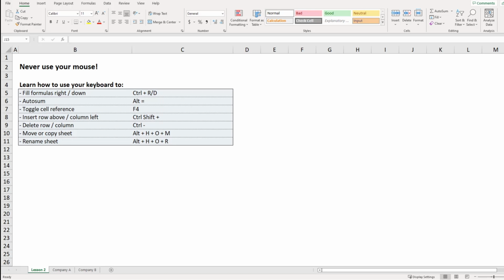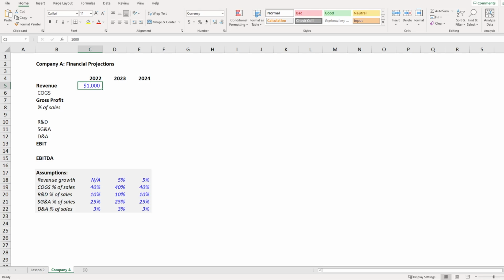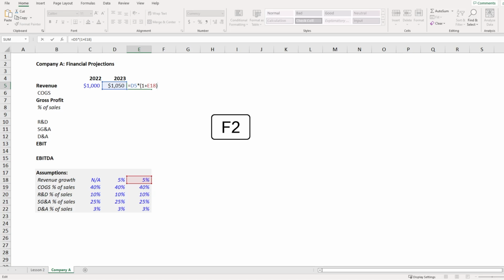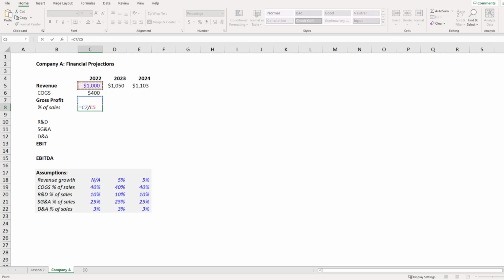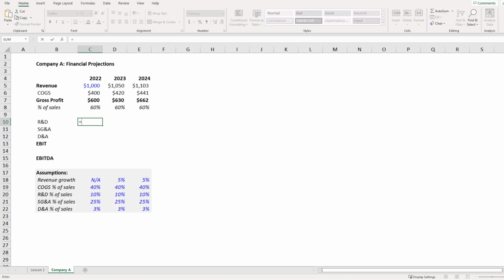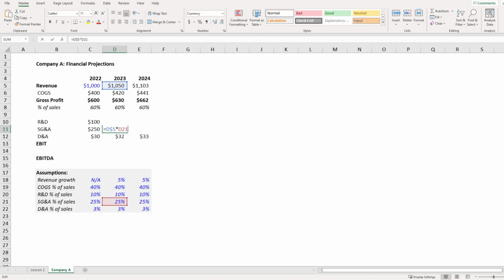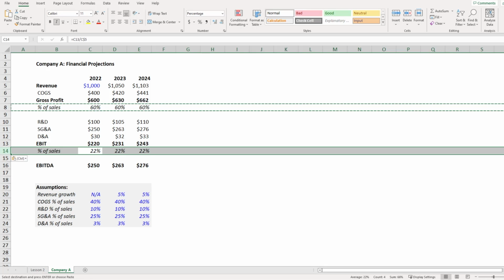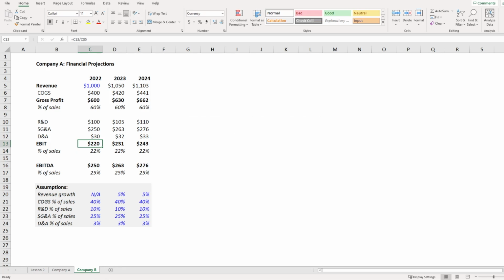How to Use Excel Like a Pro (Part II) | Excel Tutorial for Intermediate to Advanced Users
Improve your Excel skills by using keyboard shortcuts

Keyboard shortcuts discussed in this video are:
-Ctrl + R/D
-Alt =
-F4
-Ctrl Shift +
-Ctrl -
-Alt H O M
-Alt H O R